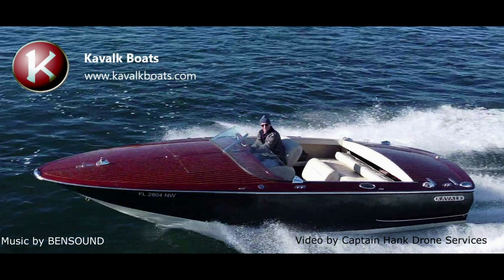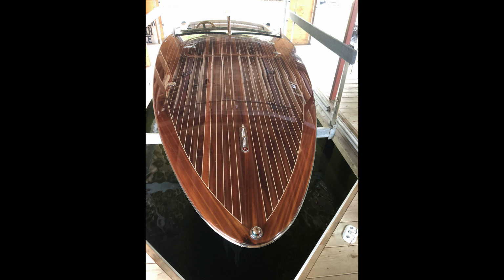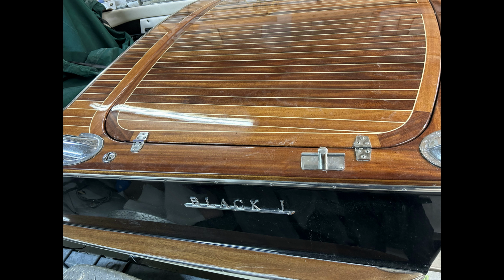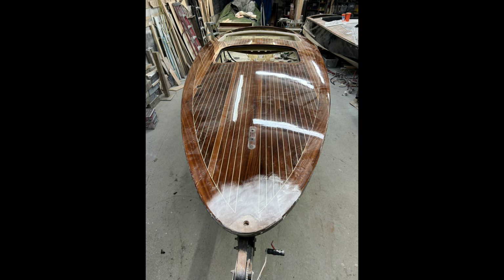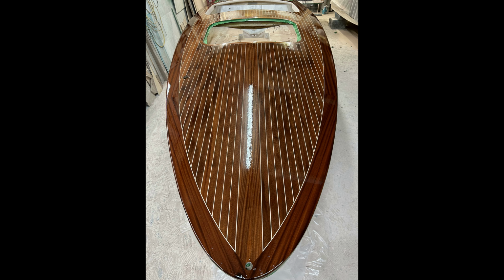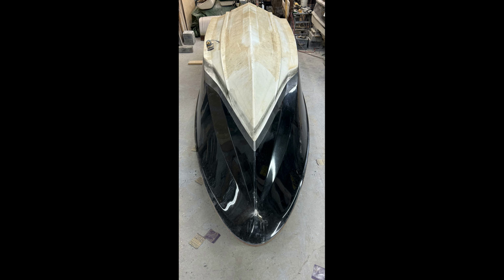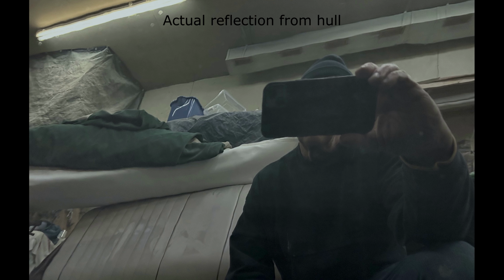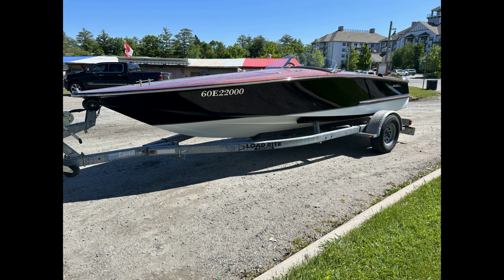The Complete Refurbishing Process of Kavalk's Black J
This video shows the restoration process from start to finish for this 33 year old mahogany boat.   Great craftsmanship and attention to detail on display.

Video by Captain Hank Drones Services